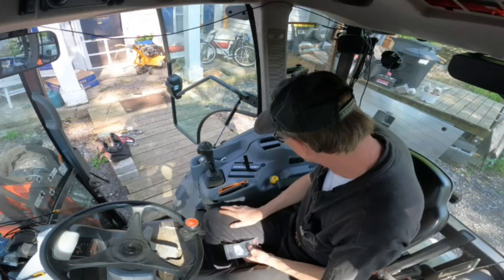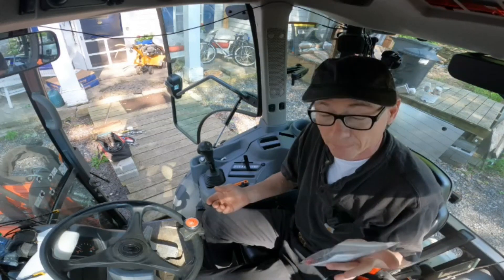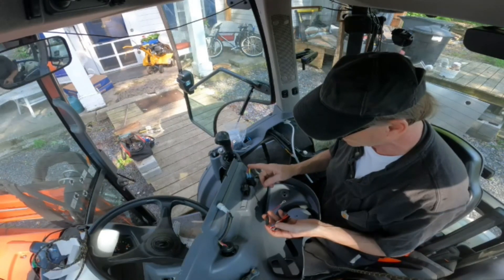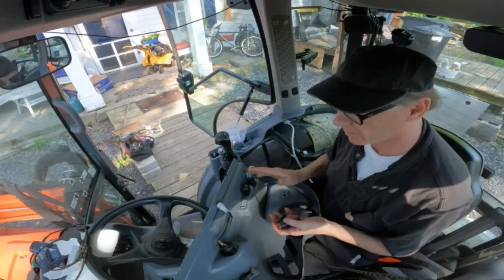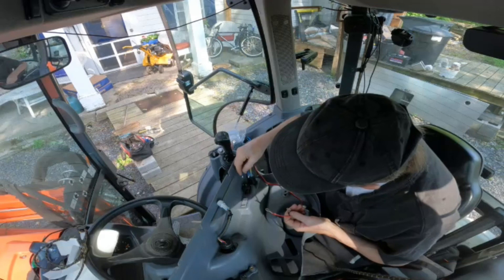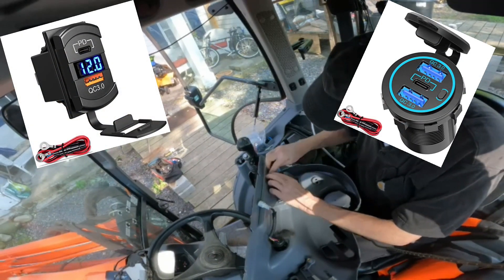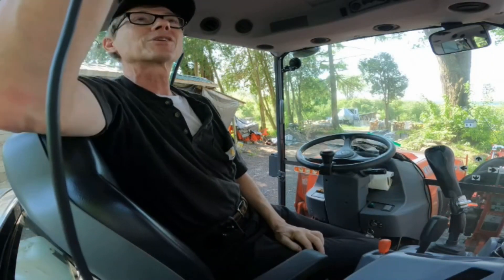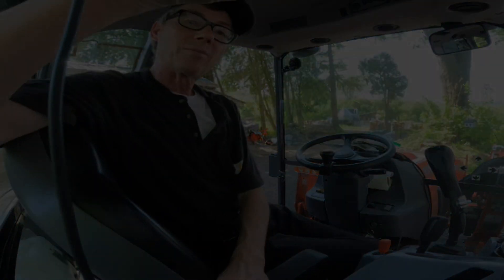Vid: S2 #22 Wiring up 2 NEW PD/QC3 USB port assemblies on the Kubota L3560 HSTC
For the channel we use 3 GoPro Hero 10 Cameras. We have now had them since October 2021.

We have had more and more issues since we have started depending on these cameras to be our mainstay as far as video footage.

75% of the video we take is inside the cab in temperature controlled areas, the remainder is outside or under cover.

The Hero 10 Cameras since the last firmware upgrade to 1.3 have been tossing the "Not Enough Power" when trying to power them without a battery. So i'm trying very hard to set everything up to prevent that.

The USB ports (3 on one device and 2 on the other) both support PD charging with a USB-C cord to your supported device, and QC3 cords to your supported device.

I thought for sure there was an issue with the power off of the Kubota limiting the amperage of the power going to my originally installed USB ports... so, I ran a 14 gauge wire, highly insulated to the cab from the 60amp port on the L3560's power harness at the radiator. That port is fused at 60 amps. The wiring harness I ran carries a 7.5 amp fuse.

That  circuit was pulled to the cab along the original wiring harness into the cab under the control tower on the right side inside the cab. It was attached to a previous 2 port USB supply device that fit into the existing lighter/DC knockout for the tractor.

In this video I remove that initially installed 2.a amp for the pair of USB ports to two additional devices each containing 1 or 2 QC3 ports and each one containing 1 PD port.

I wanted to make sure there were no power issues.

In the end it looks like I will need to verify that the cables I use that go to the Cameras also carry the 2.1 amp current without issue.